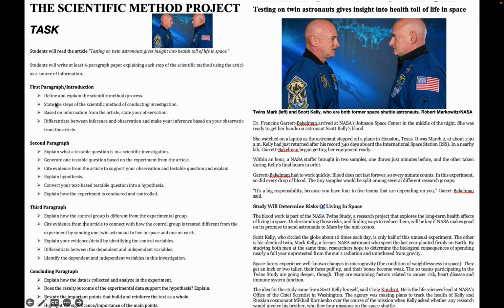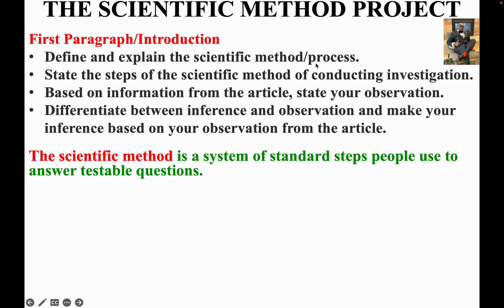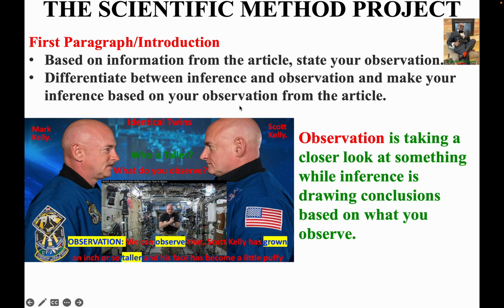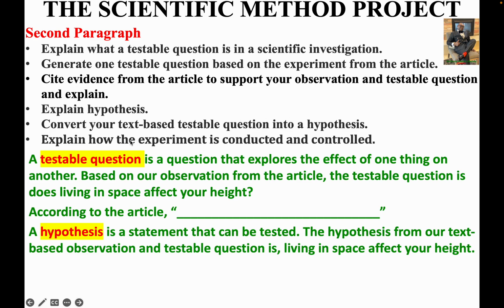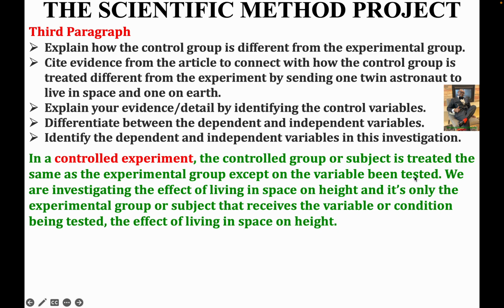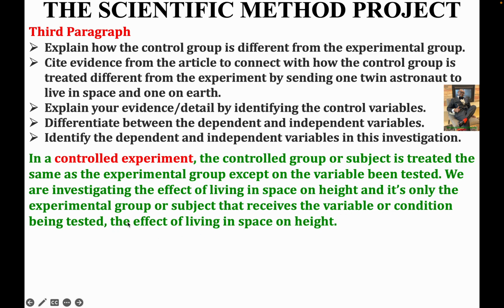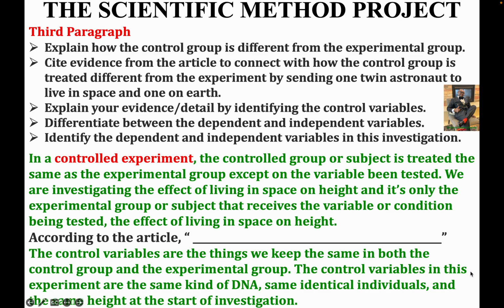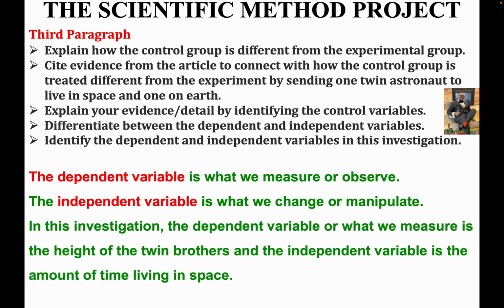SCIENTIFIC METHOD:PROJECT WRITING PROJECT